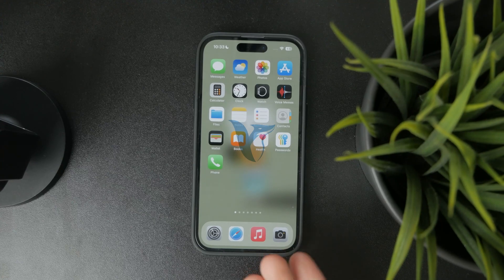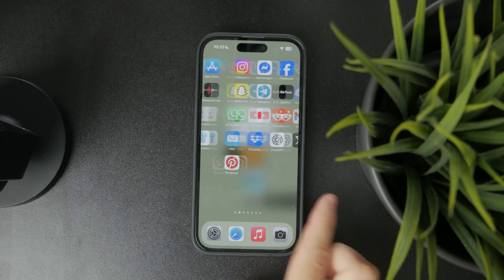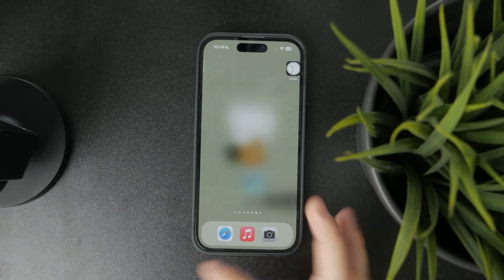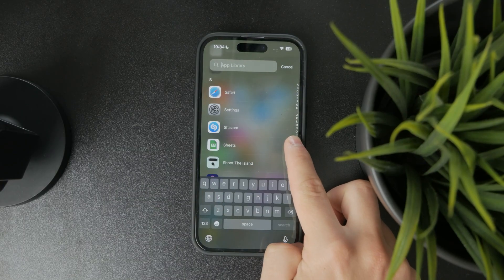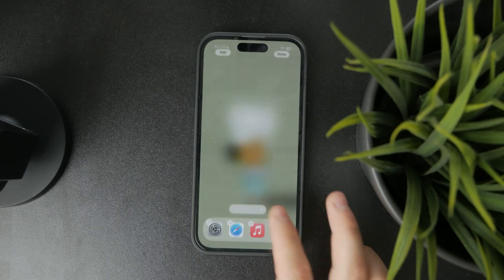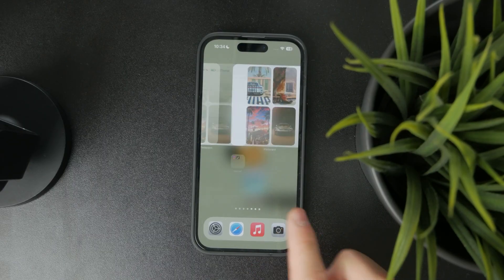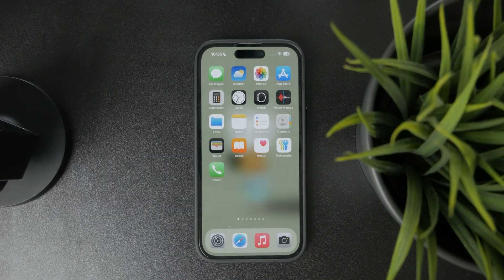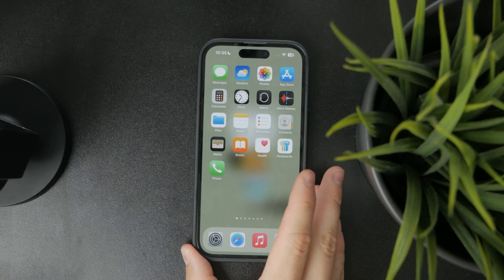Settings App iPhone Disappeared (fix)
Can’t find the Settings app on your iPhone? In this quick video, I’ll show you why it might be missing and how to easily locate or restore it so you can get back to managing your device!